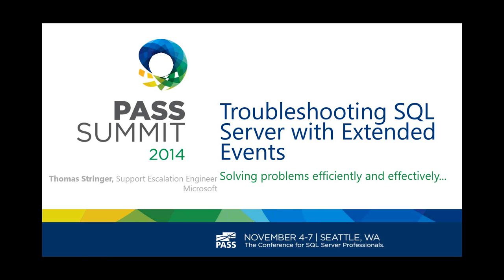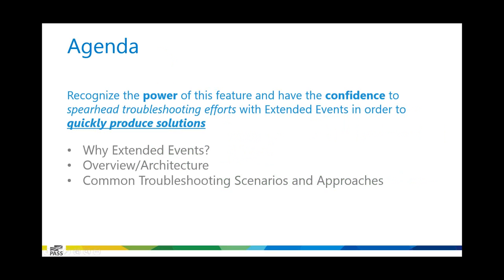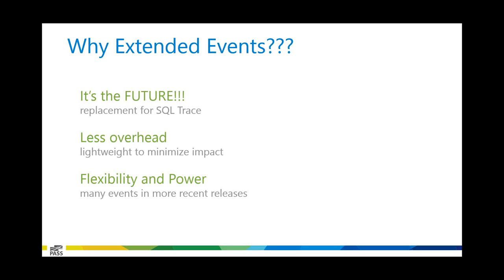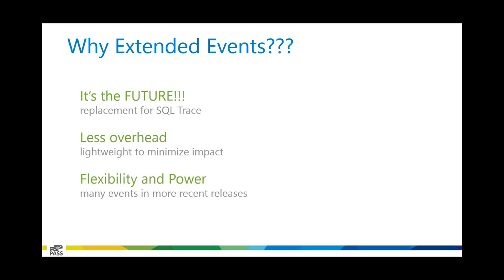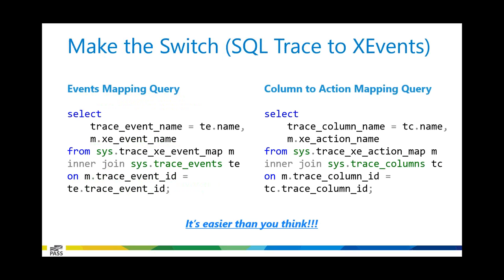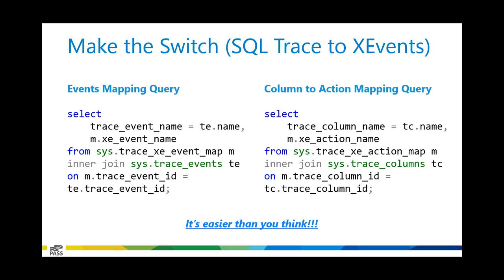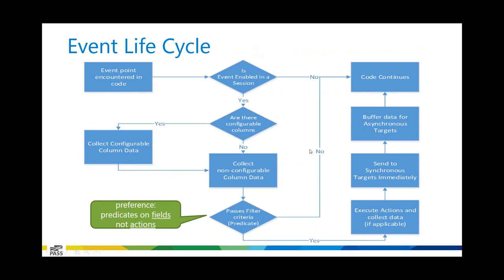DAVC- Thomas Stringer - Troubleshooting SQL Server with Extended Events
Pass